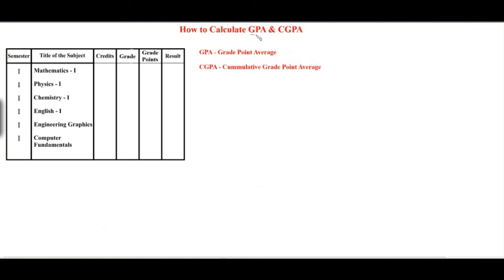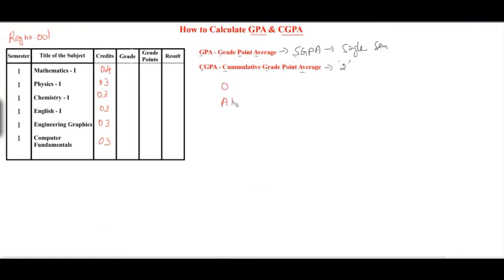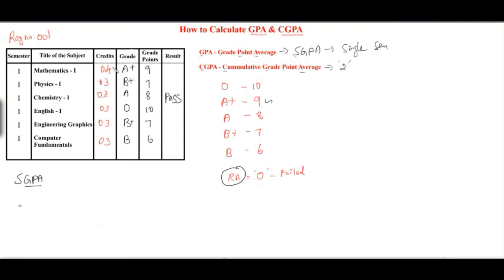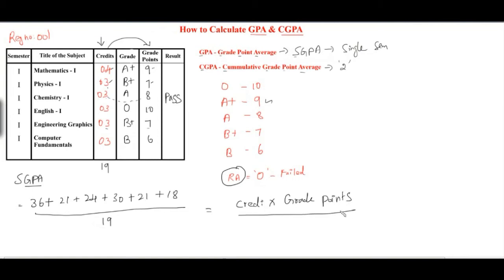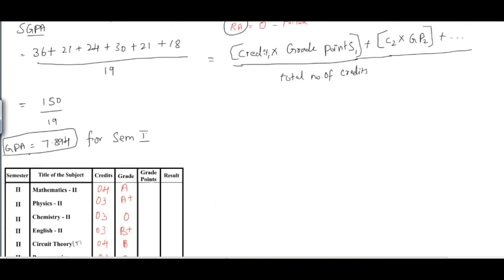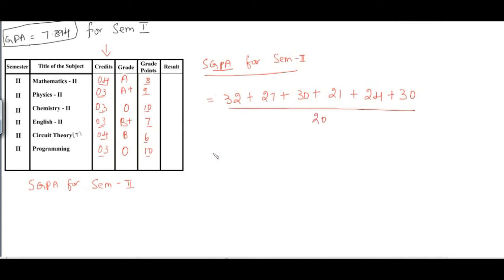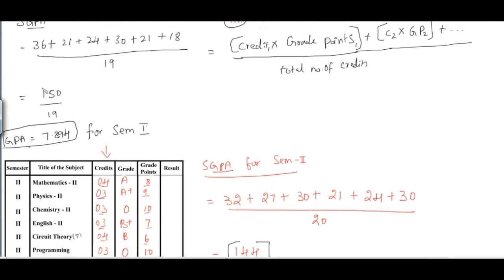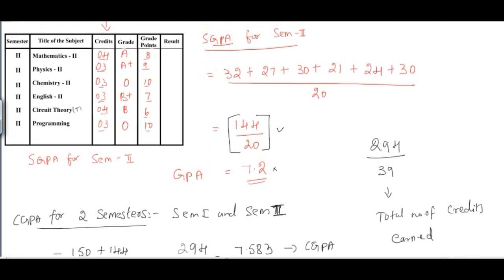Calculation of GPA & CGPA